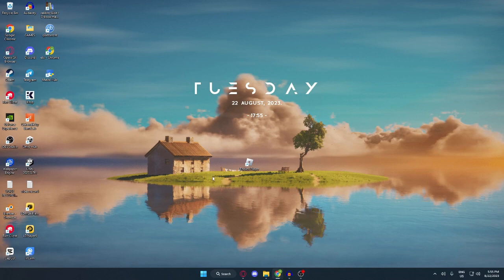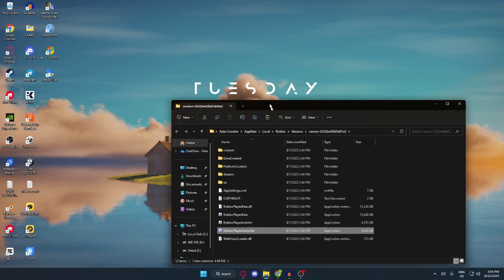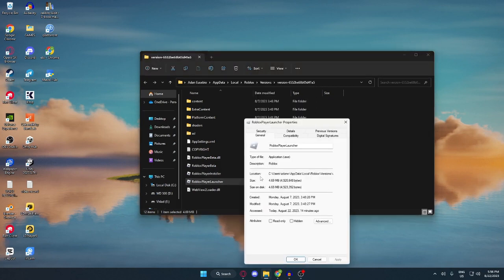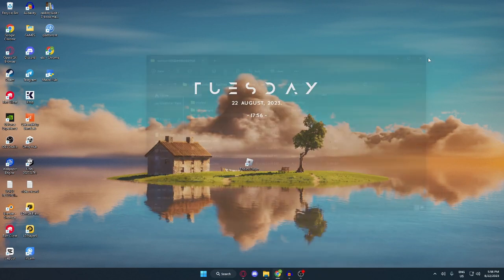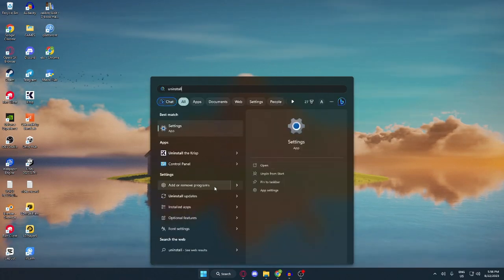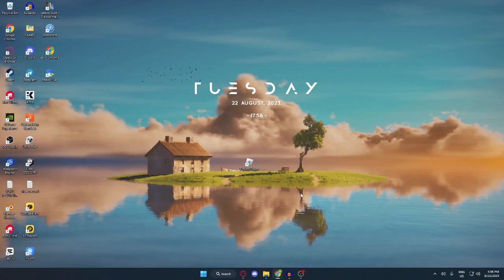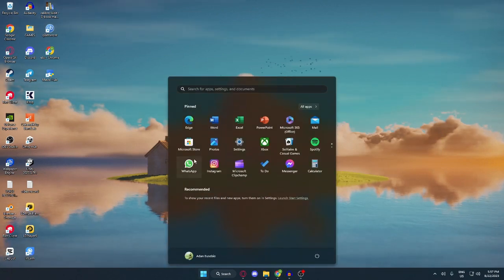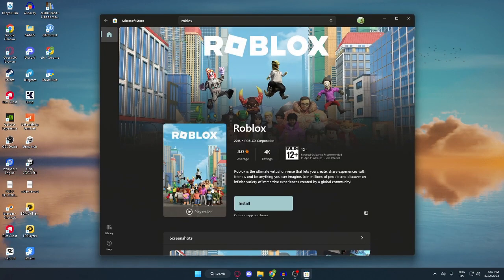How To Fix Roblox Does Not Support Admin Installation (2024) Easy Tutorial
How To Solve Roblox Failed Installation. It is really easy to do and learn to do it in just a few minutes by following this super helpful tutorial to get a better understanding of everything.